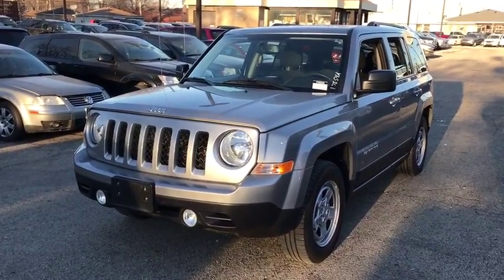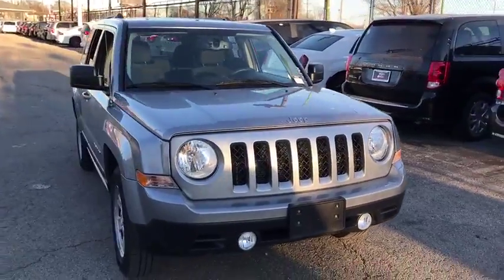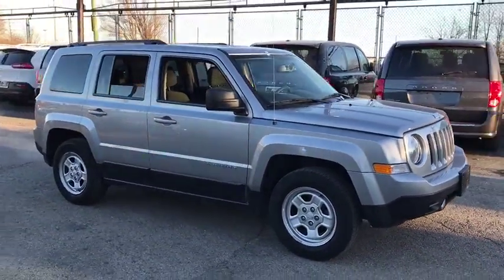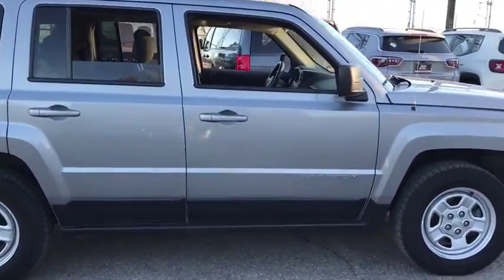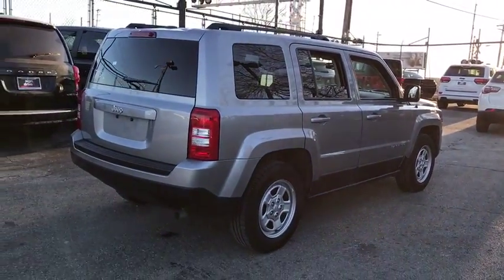2016 Jeep Patriot Matteson, Lansing, Oak Lawn, Northwest Indiana, Chicago, IL 17854A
2016 Jeep Patriot
South Chicago Dodge: Servicing Matteson, Illinois near Lansing, Oak Lawn, Northwest Indiana, Chicago, IL.
2016 Jeep Patriot Sport - Stock#: 17854A - VIN#: 1C4NJPBB0GD800293

POWER VALUE GROUP  -inc: Body Color Door Handles  Illuminated Entry  Speed Sensitive Power Locks  Keyless Entry  Automatic Headlamps  Power Heated Fold-Away Mirrors  Power Driver 1-Touch Windows  Body Color Liftgate Applique,QUICK ORDER PACKAGE 2GA  -inc: Engine: 2.4L I4 DOHC 16V Dual VVT  Transmission: 6-Speed Automatic,DARK SLATE GRAY  PREMIUM CLOTH BUCKET SEATS,BILLET SILVER METALLIC CLEARCOAT,ENGINE: 2.4L I4 DOHC 16V DUAL VVT,TRANSMISSION: 6-SPEED AUTOMATIC  -inc: AutoStick Automatic Transmission  Tip Start  3.37 Axle Ratio,MANUFACTURER'S STATEMENT OF ORIGIN,AIR CONDITIONING,WHEELS: 16 X 6.5 STYLED STEEL  (STD),TIRES: P205/70R16 BSW AS  (STD),Front Wheel Drive,Power Steering,ABS,Front Disc/Rear Drum Brakes,Brake Assist,Steel Wheels,Tires - Front All-Season,Tires - Rear All-Season,Temporary Spare Tire,Rear Defrost,Privacy Glass,Intermittent Wipers,Variable Speed Intermittent Wipers,Fog Lamps,AM/FM Stereo,CD Player,Satellite Radio,MP3 Player,Auxiliary Audio Input,Bluetooth Connection,Pass-Through Rear Seat,Rear Bench Seat,Adjustable Steering Wheel,Cruise Control,Cloth Seats,Bucket Seats,Auto-Dimming Rearview Mirror,Driver Vanity Mirror,Passenger Vanity Mirror,Floor Mats,Engine Immobilizer,Traction Control,Stability Control,Front Side Air Bag,Tire Pressure Monitor,Driver Air Bag,Passenger Air Bag,Front Head Air Bag,Rear Head Air Bag,Passenger Air Bag Sensor,Child Safety Locks